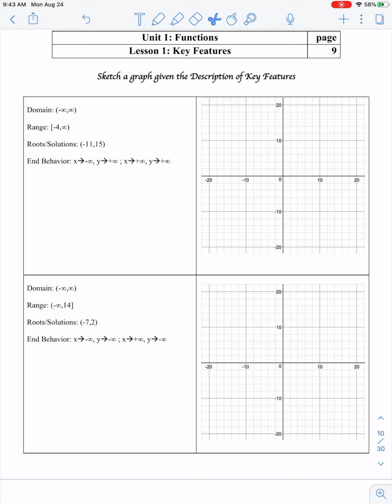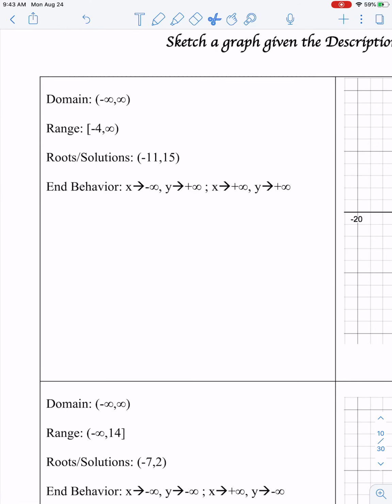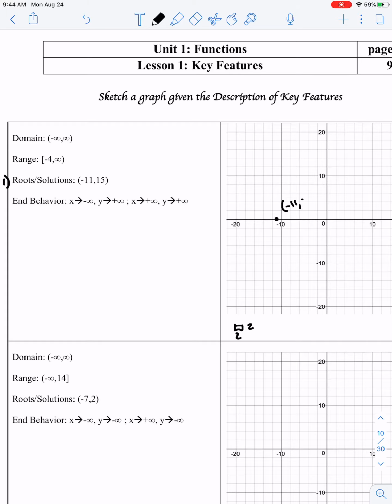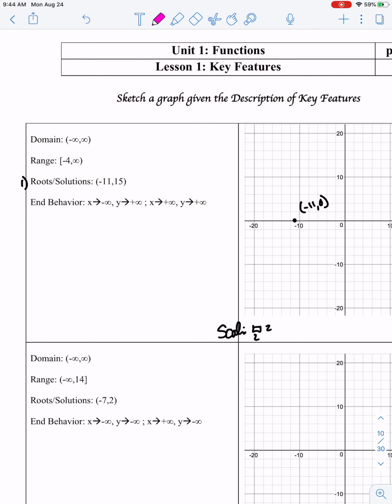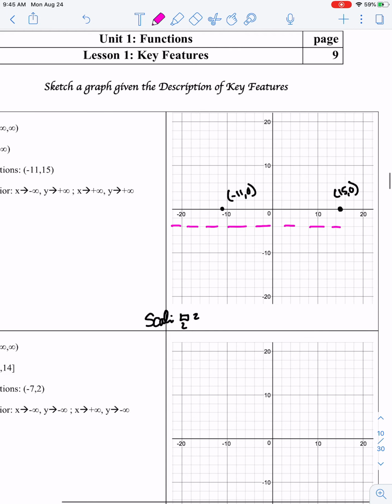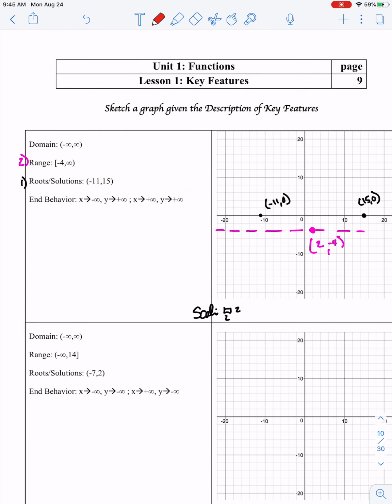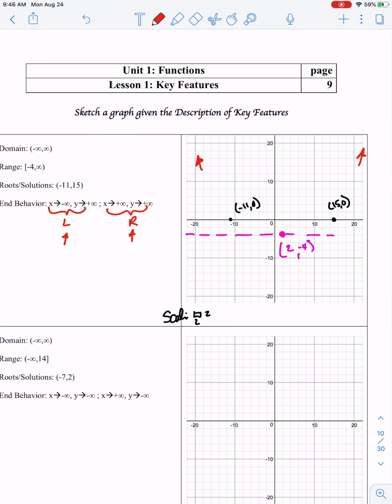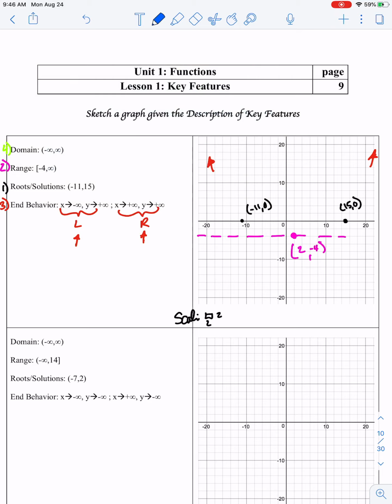Math 3 | Functions | L1 Key Features & Transformations | Sketching Graph Given Key Features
This video covers how to draw a graph when you are given key features of a function